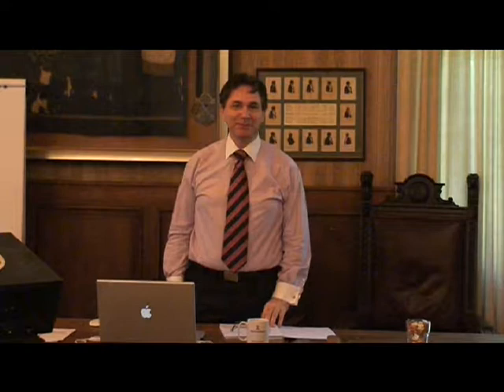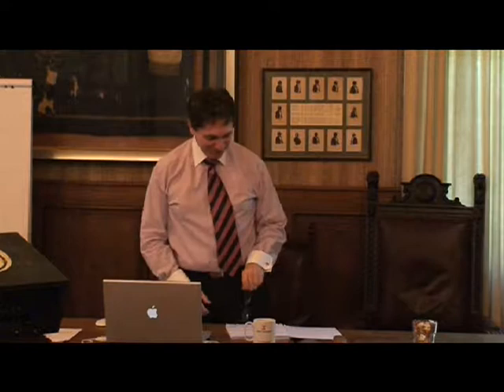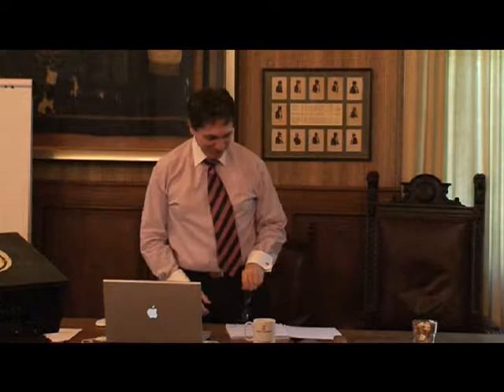Part 20 - Peter van Coppenolle - Is the Rate of Interest the Product of a Market Process? I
Critique of Mainstream Austrian Economics (Course V)

1932. He graduated from the Loránt Eötvös University of Budapest in mathematics in 1955. He left
Lecture given in September 2012 in Munich, Germany

Additional Documents:

Scedule of Course V:

Course Material by Prof. Fekete
"Critique of Mainstream Austrian Economics"